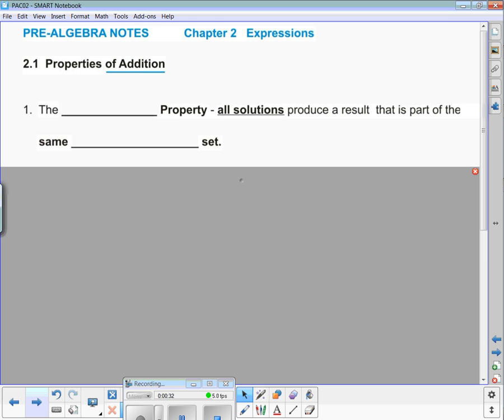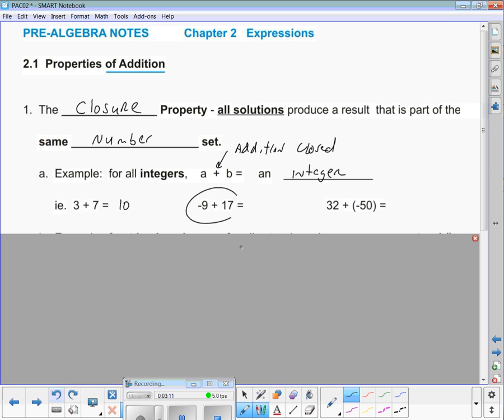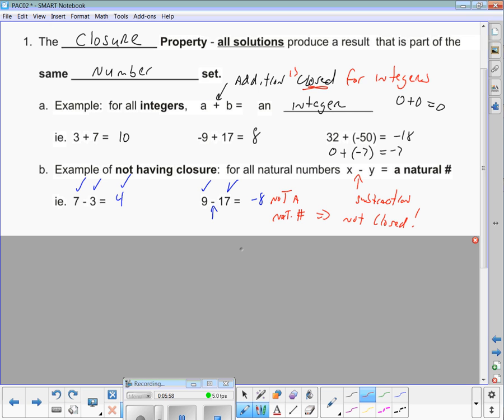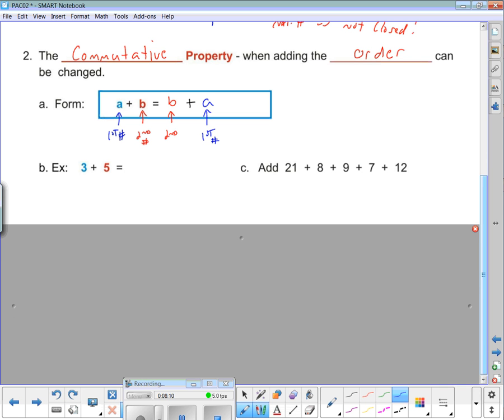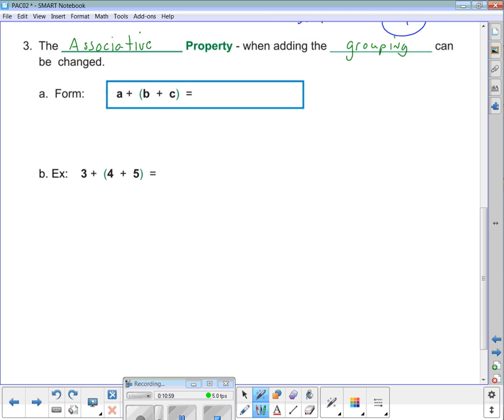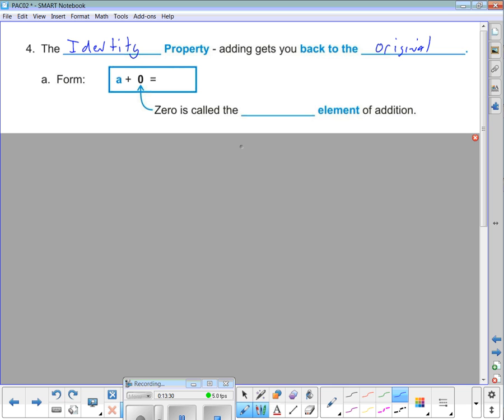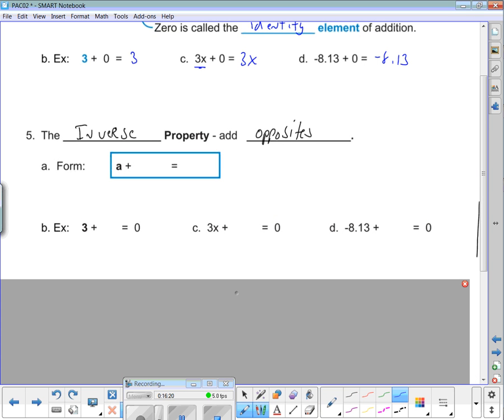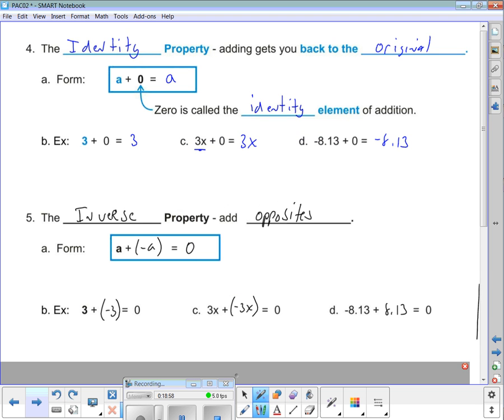Pre-Algebra Lesson 2.1 Properties of Addition